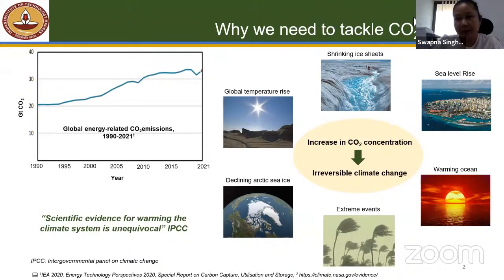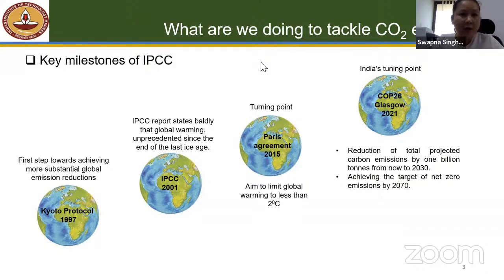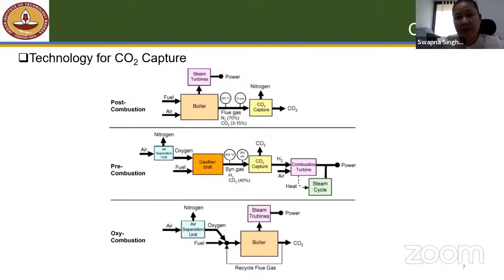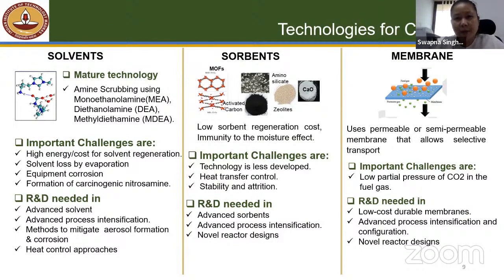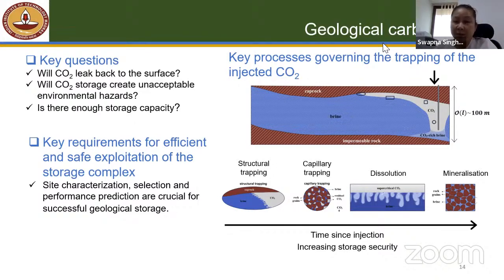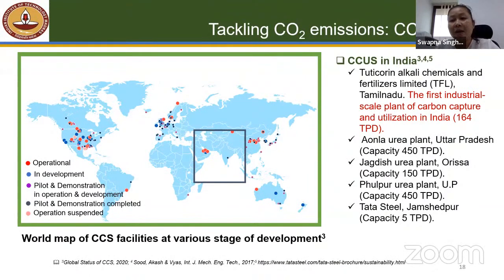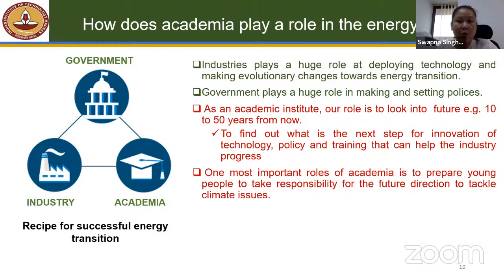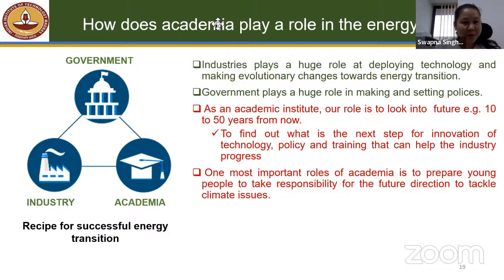ChemPlus 2022 || Plenary Lecture Dr Swapna Rabha - "Tackling CO2 emissions from industry"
Dr. Swapna Singha Rabha
Assistant Professor,Department of Chemical Engineering, IIT Madras

Dr. Swapna Singha Rabha is an Assistant Professor in the Department of Chemical Engineering at Indian Institute of Technology Madras. Her research interest are CO2 capture and sequestration and process intensification of multiphase reactors. She did her PhD from Indian Institute of Technology Delhi and post-doctoral research at Helmholtz-Zentrum Dresden-Rossendorf, Germany, National Energy Technology Laboratory, Morgantown, USA and Imperial College London, United Kingdom before joining Indian Institute of Technology Madras in 2021

Lecture - Tackling CO2 emissions from industry
Friday, 11-Mar-2022
schedule 17:00 IST

CO2 has been considered the major contributor to present global climate change and is mainly emitted from the fossil fuel-based energy generation and industrial sources. Global awareness about CO2 emissions has increased during the last decades, leading to significant attention on the CO2 Capture, Utilization, and Sequestration (CCUS) technology. With the growing worldwide energy demand day by day, CCUS has become an essential strategy because of its potential to manage and reduce CO2 emissions without drastically changing the dependence on the existing fossil fuel power plants/industries. The components of CCUS involve separating and capturing CO2 from power plants and industrial sources, utilization of CO2 into fuels and value-added products, and sequestration to the deep saline aquifer or in deep ocean beds in the form of hydrates. In the present scenario, CCUS is the only mean of achieving zero CO2 emission cuts in industries like power, cement, steel, and petrochemical. However, there is a huge gap between policy implementation, technology readiness, and industrial uptake. CCUS researchers/policymakers are working actively to close the gap and develop new tools to address the challenges to accelerate the CCUS implementations. In this talk, different CO2 capture technologies will be discussed along with options to sequestrate CO2. IIT Madras initiative to tackle CO2 emission will also be discussed.